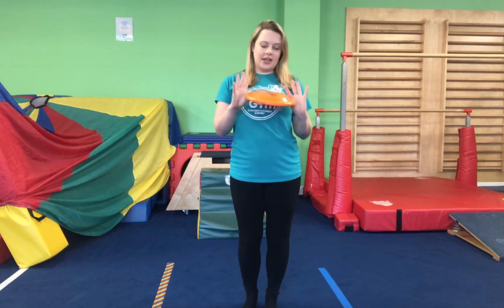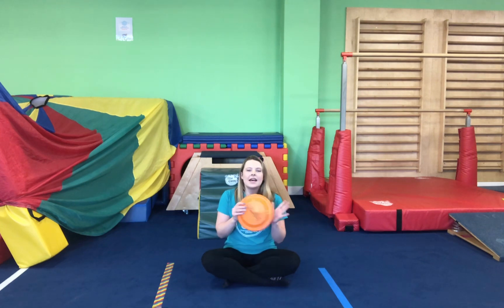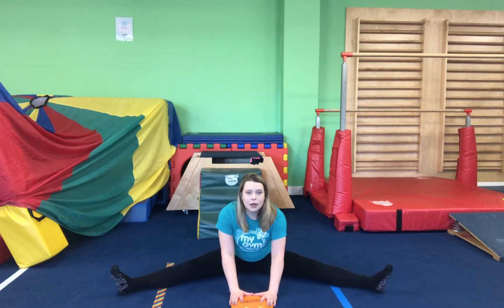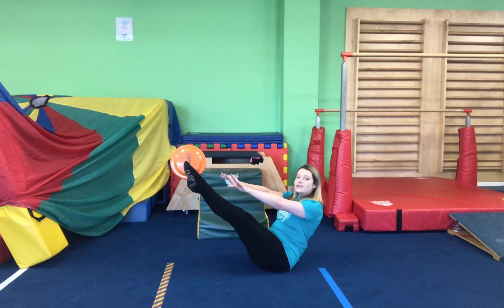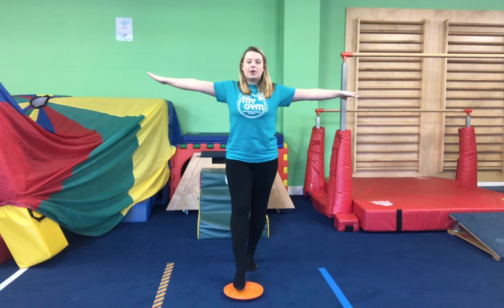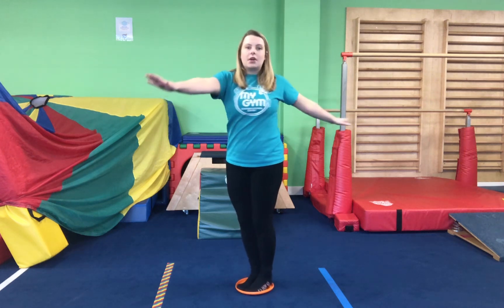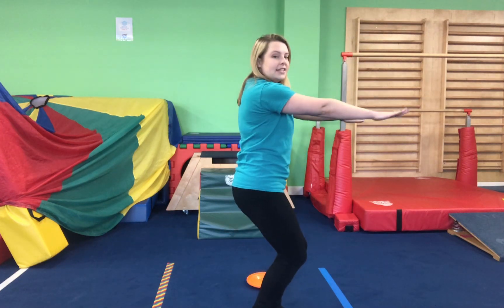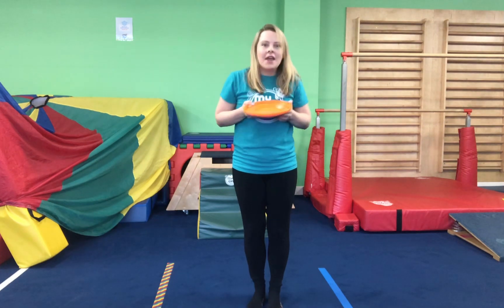Hard Frisbee/plastic plate manipulations! (Ages 23 months - 3.25 Years)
Grab your Frisbee or plastic plate and join Miss Jess in some fun manipulation skills!